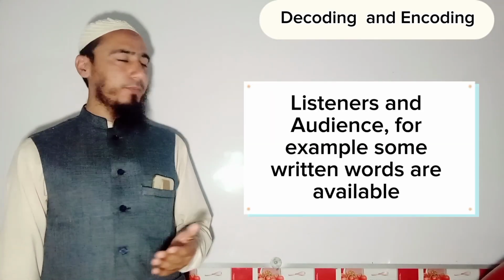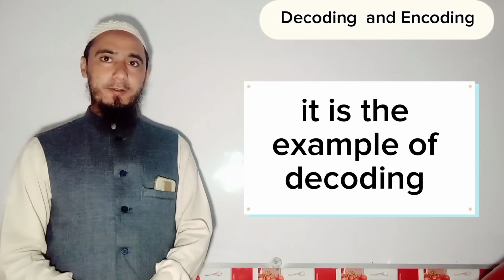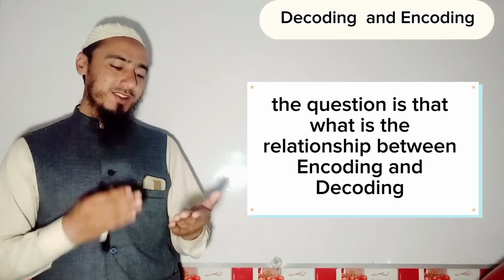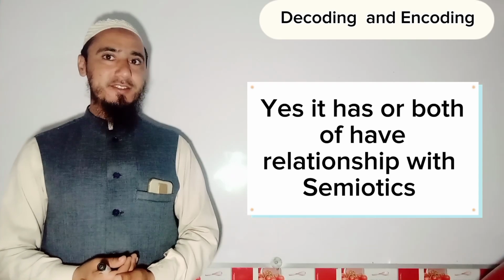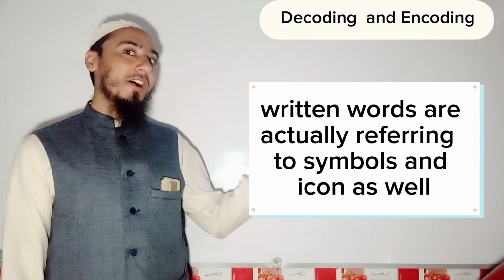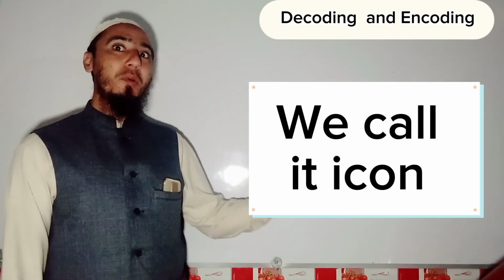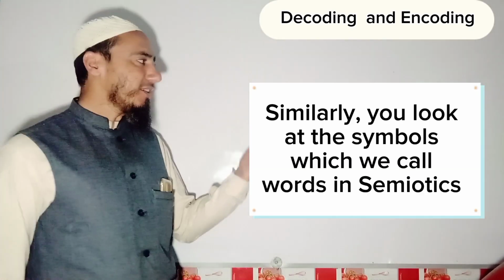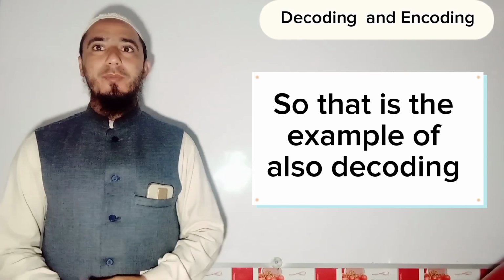What is the Difference between Encoding and Decoding?| By Muhammad Alamgir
For further detail plz watch lecture no 242.